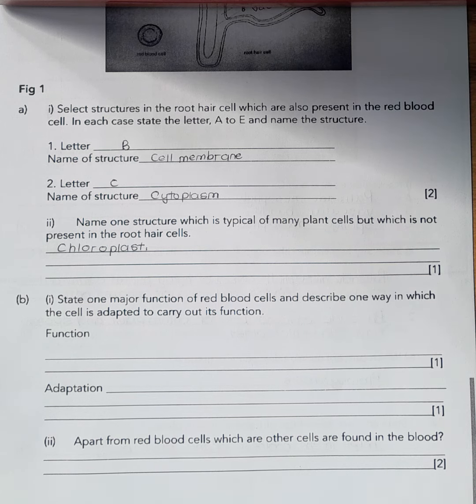Zimsec June 2024 Combined Science P2, final exam tips, how to pass tomorrow